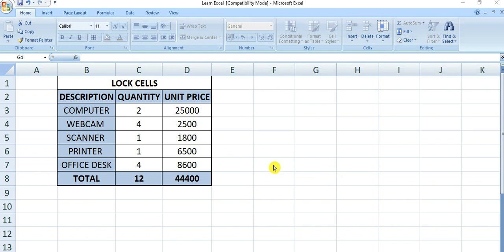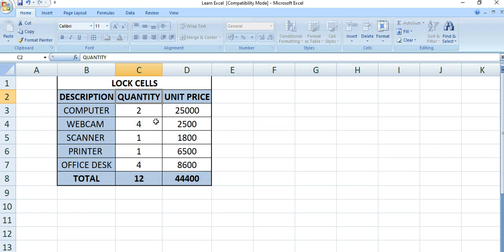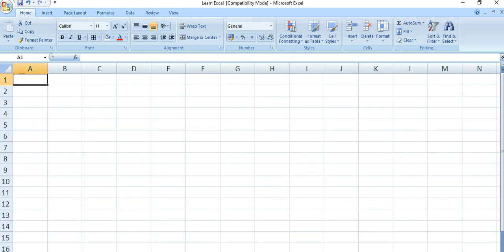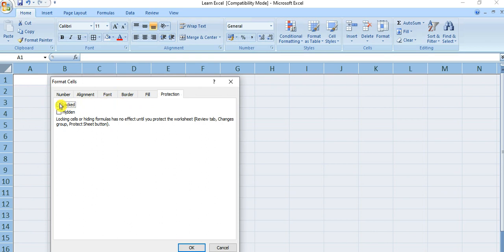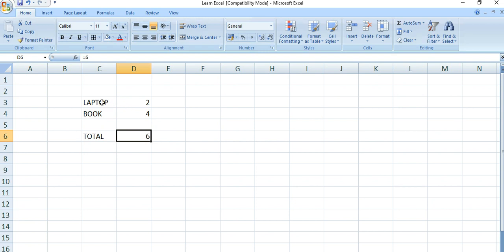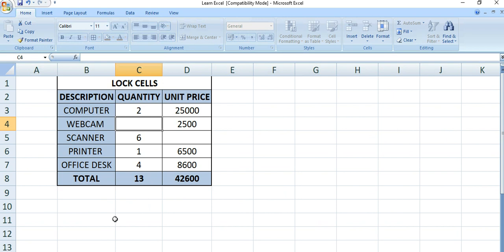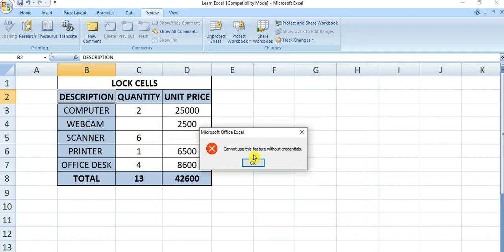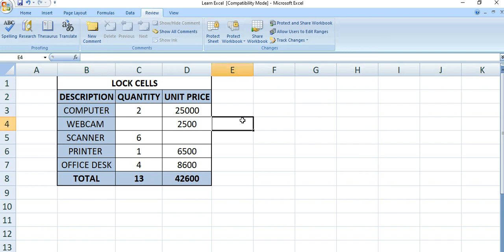[Part 16] MS Excel - How to Lock & Protect cells in Excel